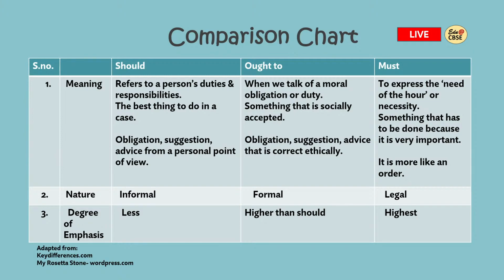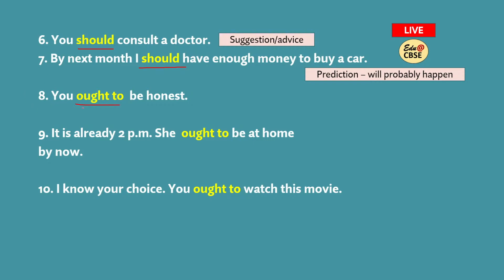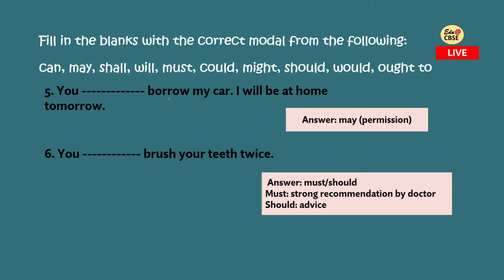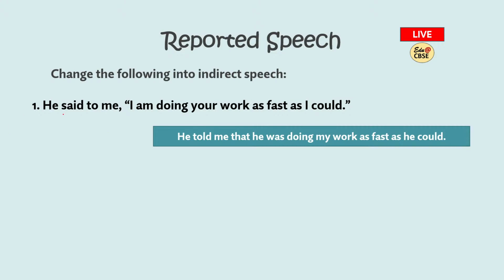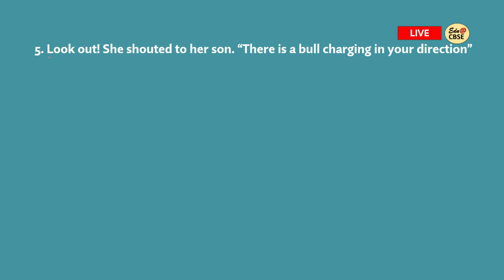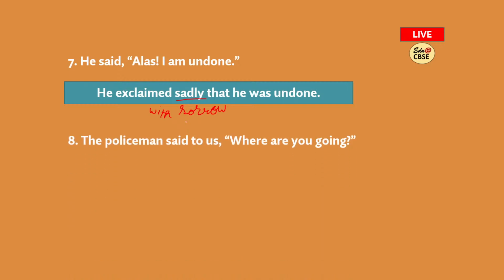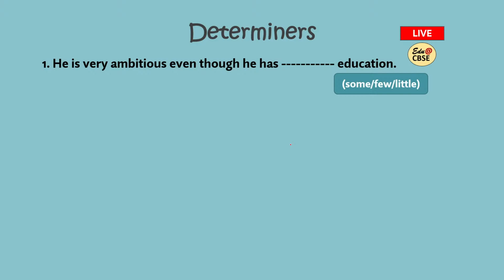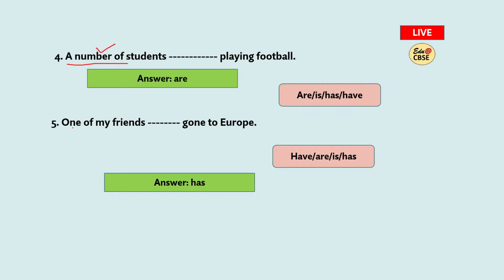Integrated Grammar Revision - Modals, Determiners, Reported Speech, Subject Verb Agreement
For Classes- 7 to 10
LIVE REVISION for the preparation of your FINAL EXAMINATION.

Grammar worksheets
Grammar exercises